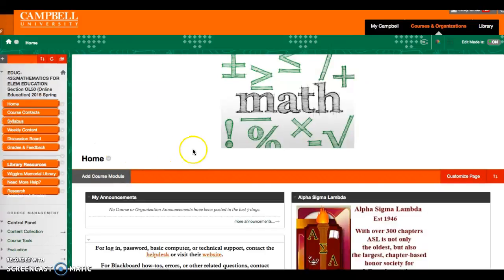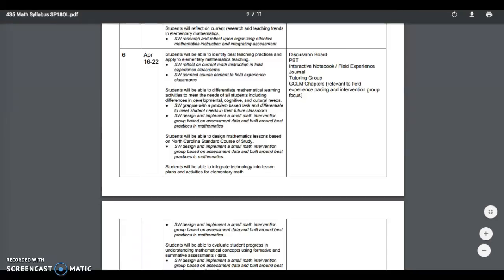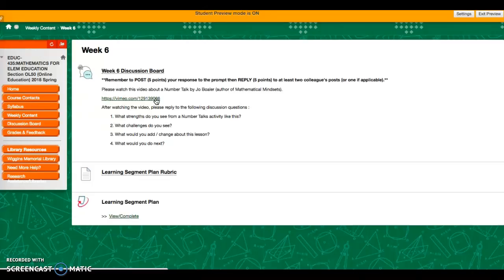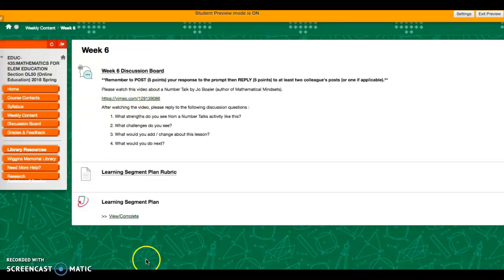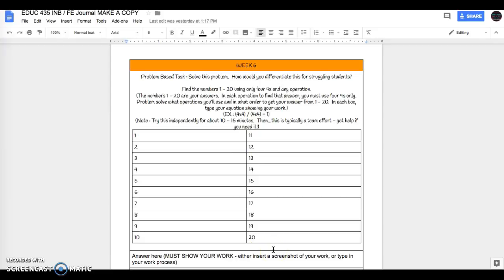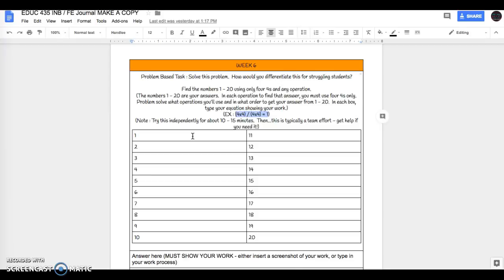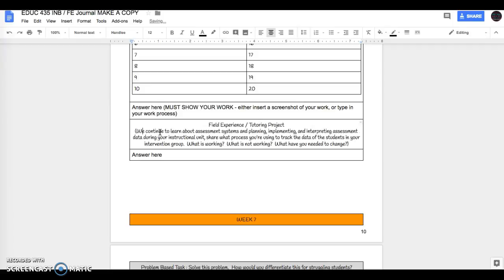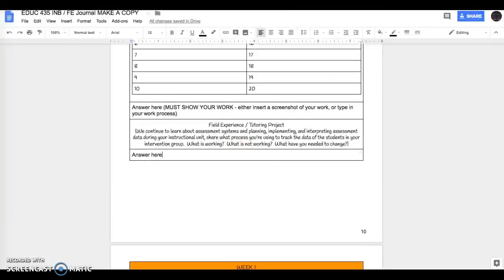EDUC 435 Week 6